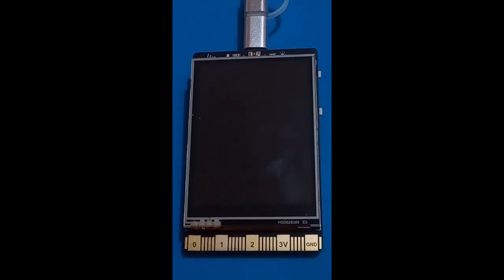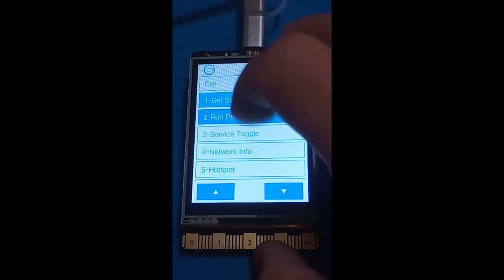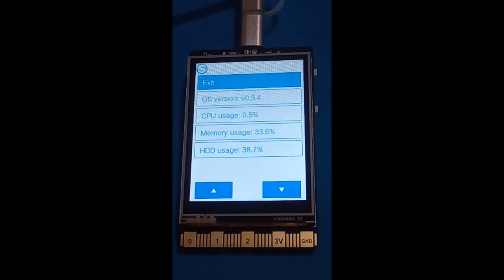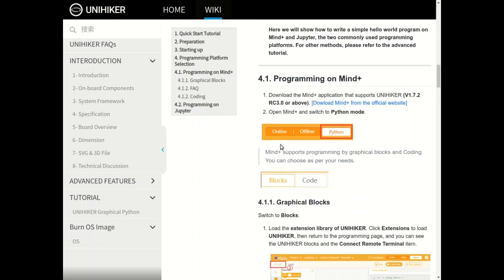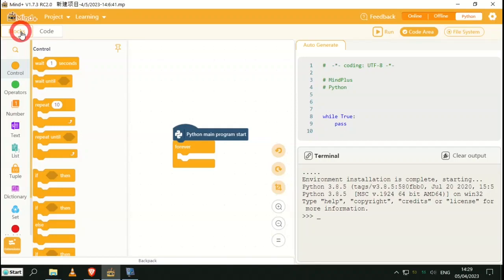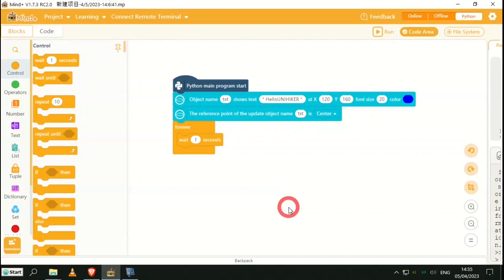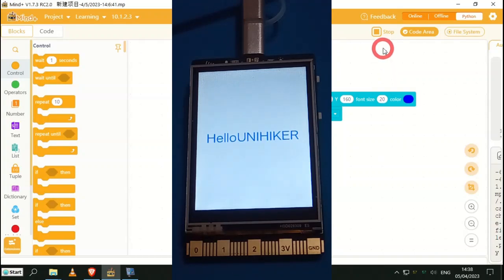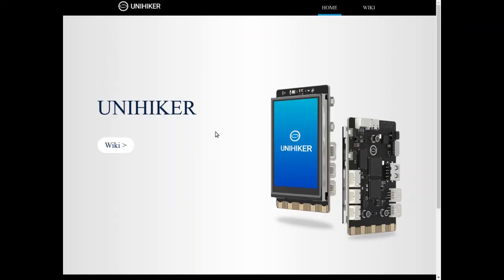Unihiker - Video 1 (Initial experience)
Quick video showing my 1st experience of Unihiker from DFRobot , from intial plug in, to running first test program

Unihiker is not ( as of 5 April 2023 ) available outside of China i believe,  but i have been told it should soon be

There is a link an ALiExpress but as i am not sure it is officially sanctioned i will not put it here - if you decide to purchase this way , you do so at your own risk as i am told it is the chinese version!

PLEASE NOTE
I have set this video as paid promotion as this unit was kindly supplied to me by DFRobot at BETT2023 - At no time have they asked to see / comment or otherwise vet any of my videos on Unihiker.